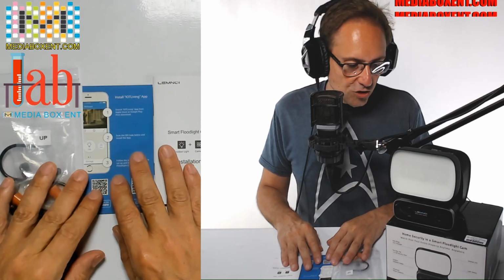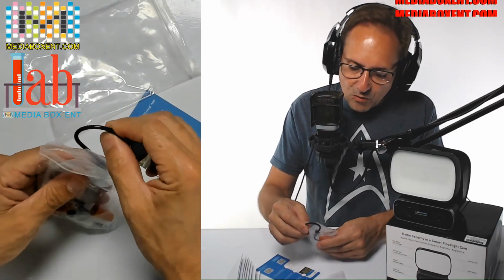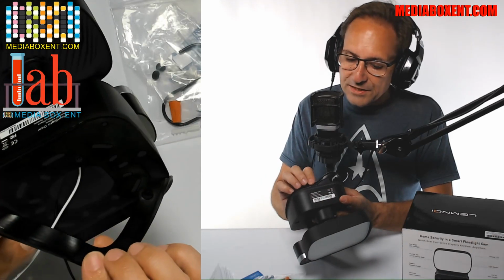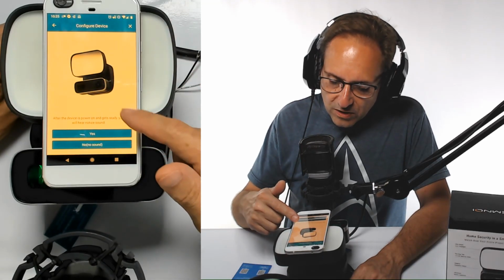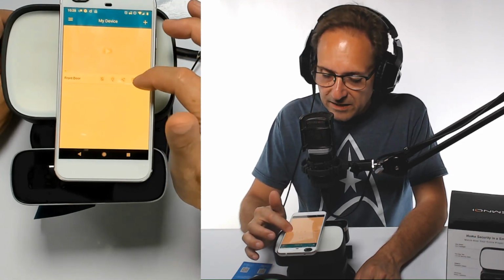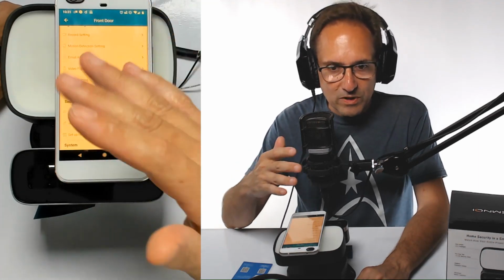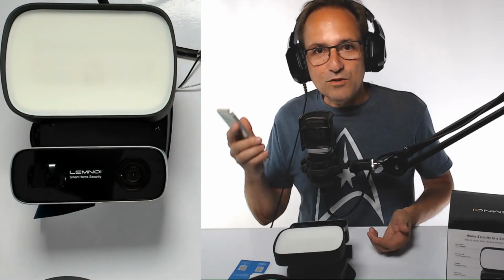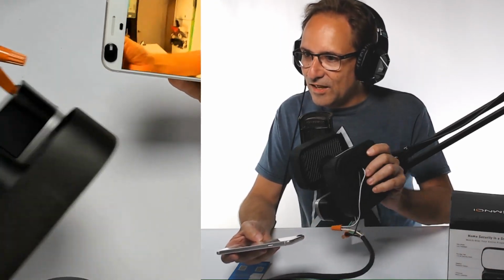Flood light camera easy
Flood light security camera

 Ultra-bright 3000k LED floodlights & 1080P HD 】Lemnoi HD floodlight security camera easily replaces existing wired floodlights and connects to phone app via wifi. With the app, you can turn on the lights, sound the alarm and zoom-in to focus on your most important areas and scare off the suspious person. It equiped 1080p HD lens that monitor your property in 1080p HD video, and check-in on home at anytime with live view on-demand video and audio.

Two-Way Audio & PIR Motion Detection The floodlight security camera has a built-in speaker and microphone and it is capable of two-way audio. The camera also has an advanced 120°angle PIR motion detecting function and customized alert settings. Once it detects suspicious motion, the floodlight or siren alarm will turn on automatically.

Weatherproof & Night VisionThis outdoor floodlight security camera has an excellent weatherproof design that can resist the rain/ dust /high temperature (≤65℃）/low temperature（≥-28℃). It built-in low glow infrared LEDs and 3000k ultra-bright LED floodlights so that can see clearly at night and capture high resolution images and videos, even in the place that’s totally dark (without any light).

【Easy Installation & SD Card Recording】This security camera uses a WiFi connection. All you have to do is that scan the QR code, download the IOTLiving app (Android or IOS) to your phone, and follow the instructions on the app. This will allow phone monitoring in real-time. Installation can be completed in 3 minutes.Built-in micro SD card slot, camera could keep recording to SD card when detect motion, supports up to 128GB SD card (not included).

📢 Get more awesome reviews by supporting MediaBoxEnt Blockchain by pledging

*MEDIABOXENT STORE*

*TRADING BOTS*

*EXCHANGES*

*SOCIAL MEDIA*